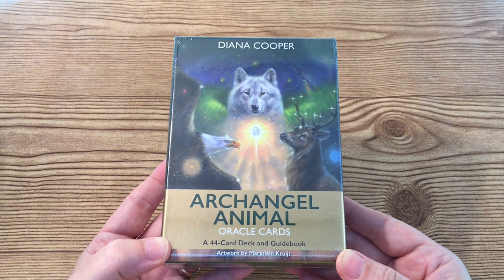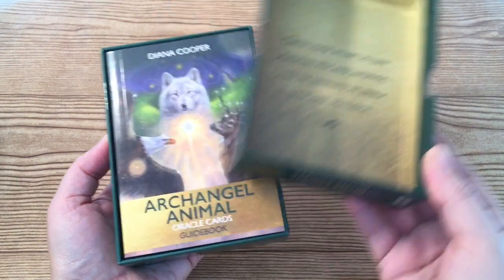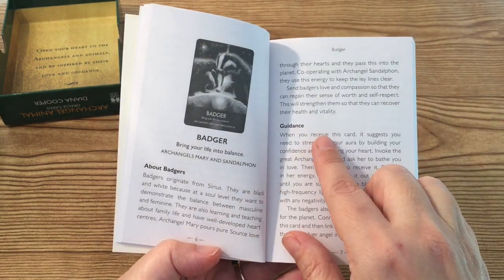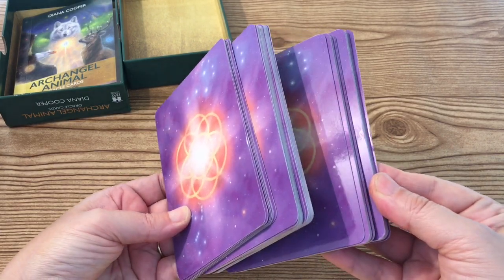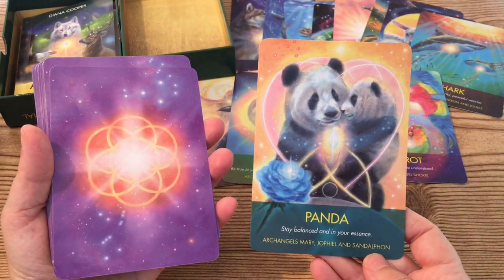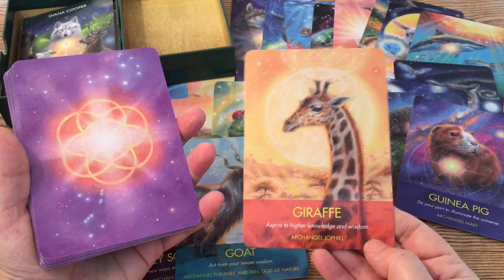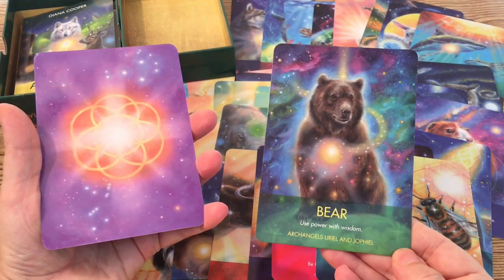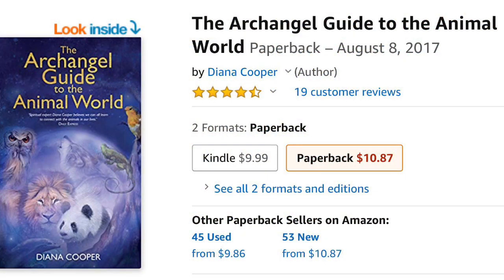* NEW* Archangel Animal Oracle Cards by Diana Cooper, Unboxing & Review.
Archangel Animal Oracle Cards
* NEW* Archangel Animal Oracle Cards Review and Unboxing.  Cards by Diana Cooper and published from Hay House.  These cards are new to the market, just released February 5th.